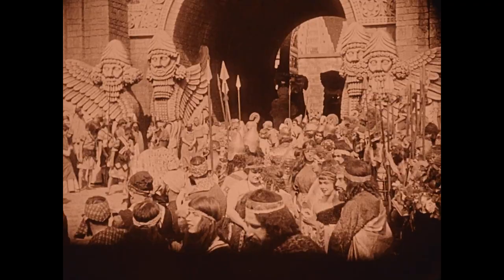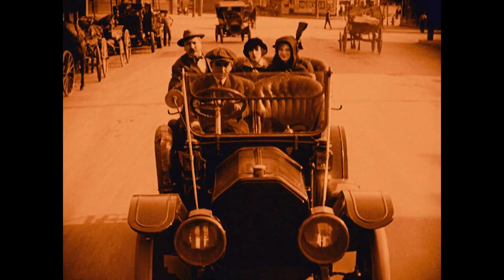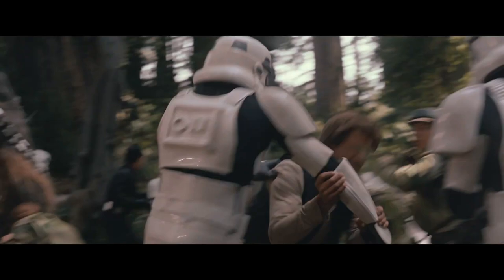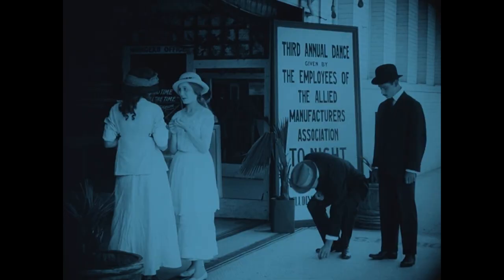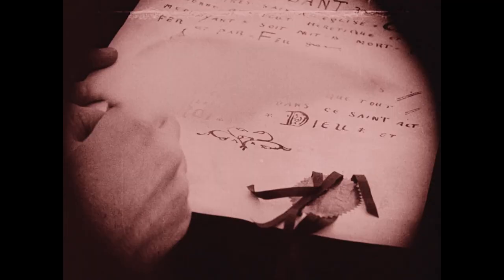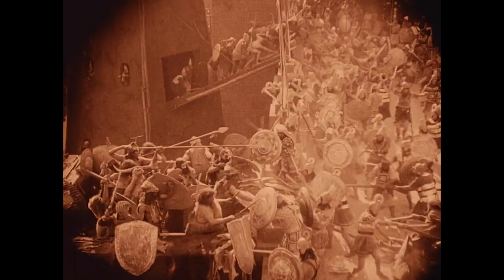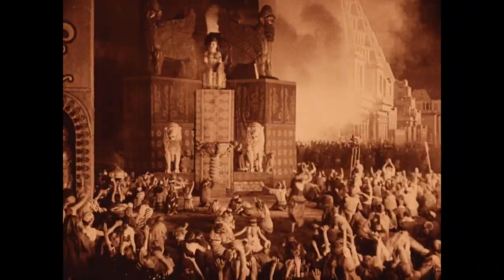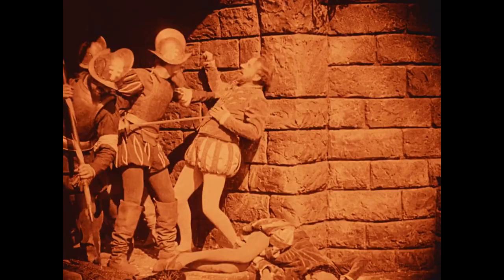How INTOLERANCE (1916) invented modern filmmaking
Intolerance: Love's Struggle Throughout the Ages 1916 and A Sun-Play of the Ages is DW Griffith's epic historical drama that stands for decades, and is one of the films that made modern cinema. In this video analyses how pioneering editing techniques such as crosscutting, dissolves, and match on action were used alongside close-up shots and high budget sets to make the first blockbuster in Hollywood. A great case study for film historians.

The Media Insider is a channel for all things media and film. If you are studying them or just an enthusiast, subscibe for regular doses of theory and analysis.